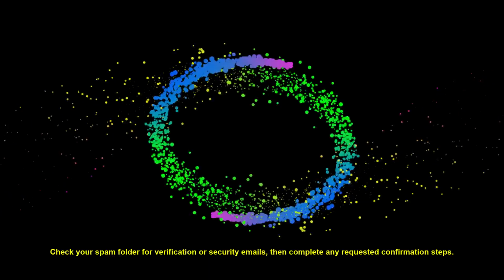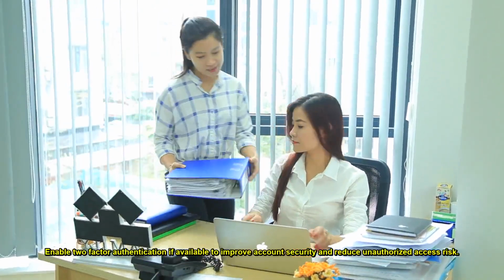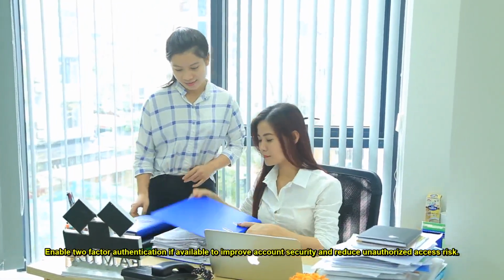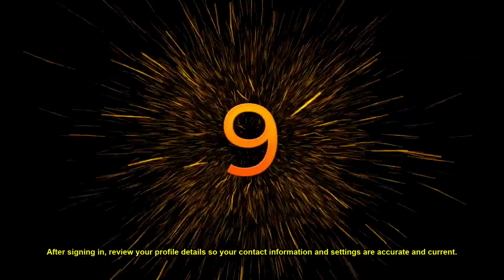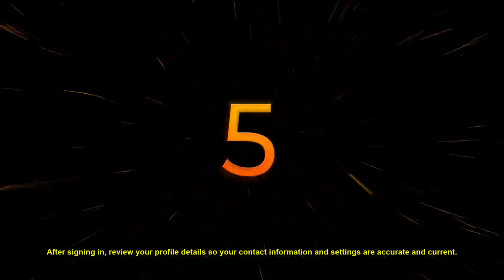How to start eCommerce SEO with BigCommerce - Step By Step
Unlock the secrets to boosting your online store's visibility with our step-by-step guide on eCommerce SEO using BigCommerce! In this video, we’ll walk you through essential strategies to optimize your BigCommerce site, improve your search rankings, and drive more traffic to your business. Whether you're a beginner or looking to enhance your existing skills, this tutorial is perfect for anyone eager to succeed in the eCommerce landscape.